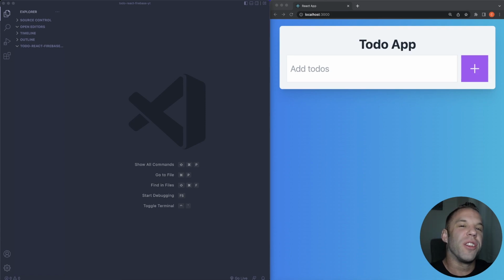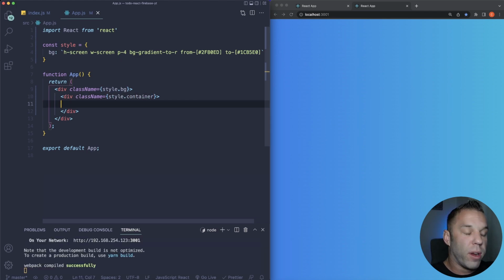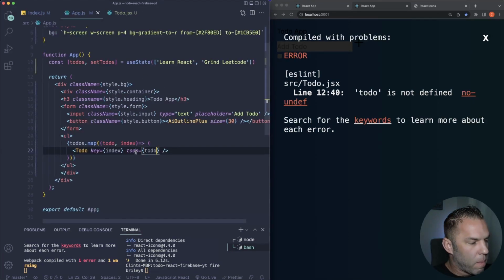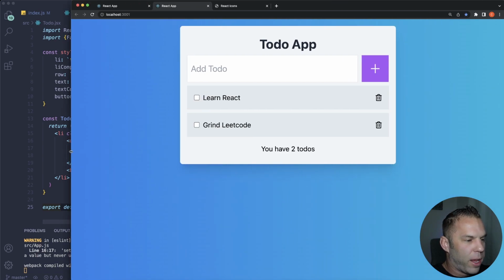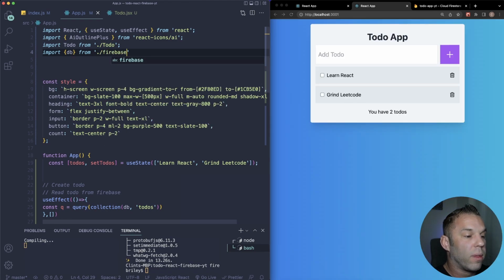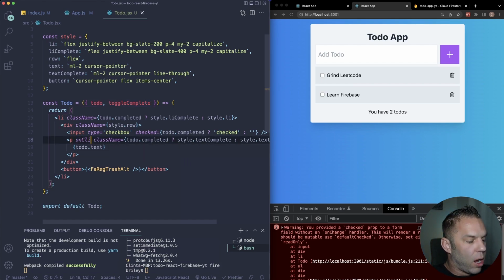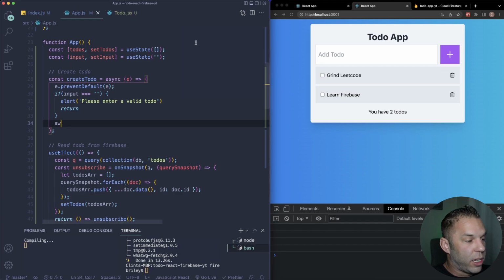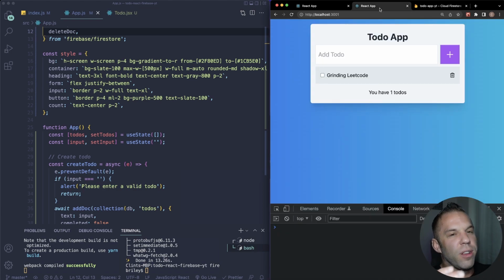React Todo App With Firebase v9 / CRUD Functionality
In this video we will build a todo application in React JS with a firebase backend to store all of the todos. It is a simple easy to follow tutorial to learn basic CRUD functionality within a React JS website utilizing the firestore cloud storage within firebase to manage the backend. All of the styling will be done with Tailwind CSS. If you are already familiar with writing JSX code and Tailwind CSS then just skip ahead to the firebase portion.

If you're interested in Firebase Authentication then you can see a full tutorial on Authentication & Protected Routes here:

Timestamps:
00:00 Intro
01:35 Install Tailwind
05:00 Build Layout
11:25 Todo Component
18:15 Add CSS
24:50 Install & Configure Firebase v9
31:40 Read Data
41:00 Update Data
44:50 Create Data
55:20 Delete Data

Learn to code here!